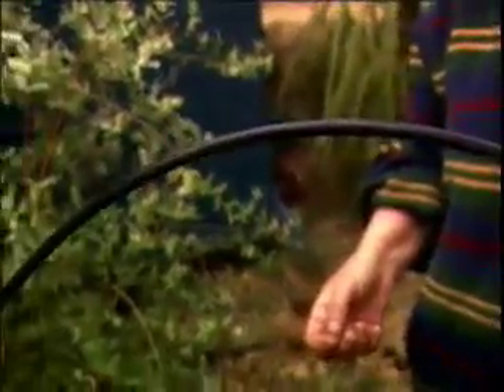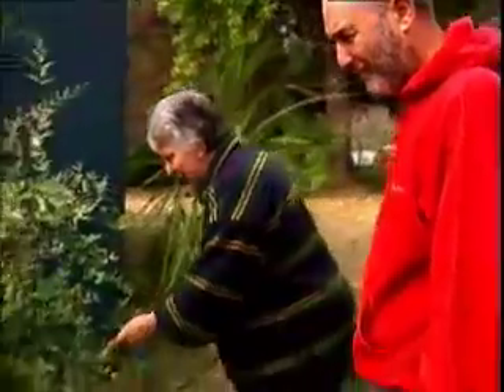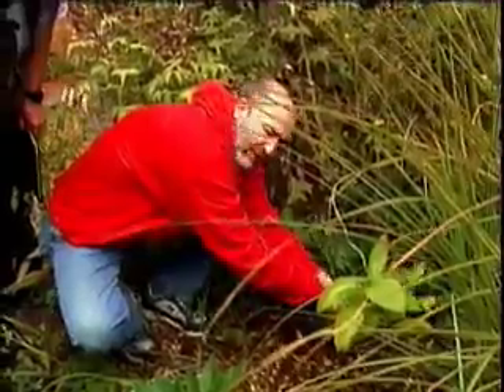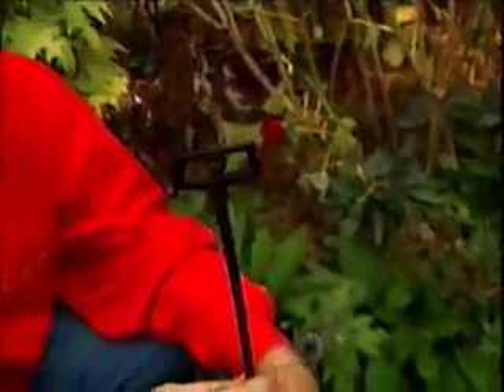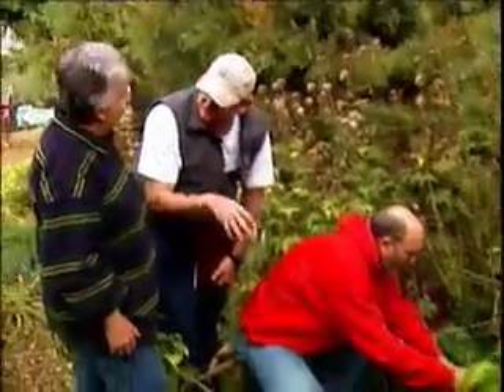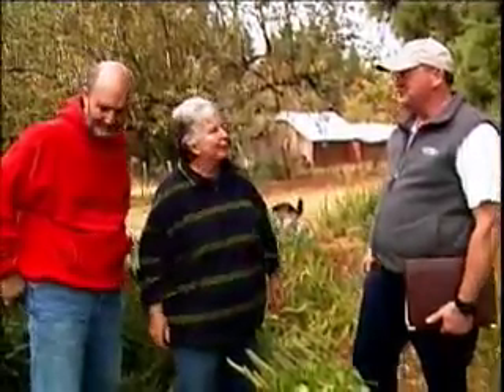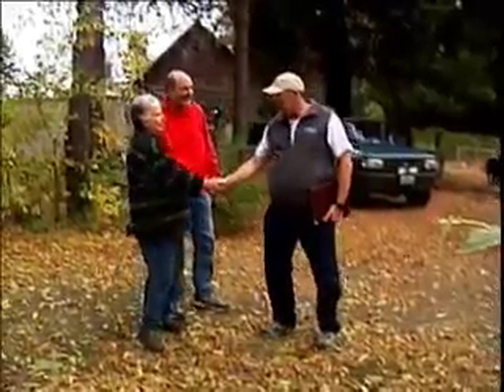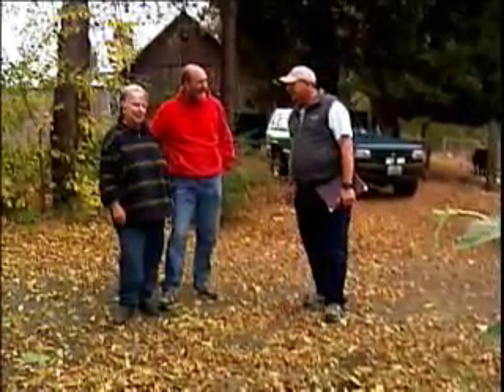CCGC Rainwater Harvesting Part 2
A Clackamas County Government Channel video about collecting and using rainwater. Part 2 of 3.